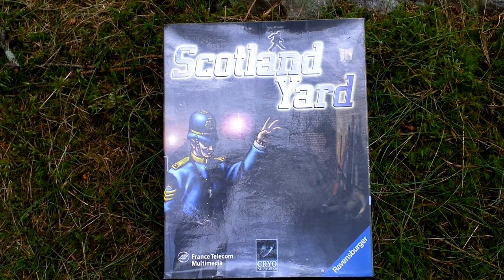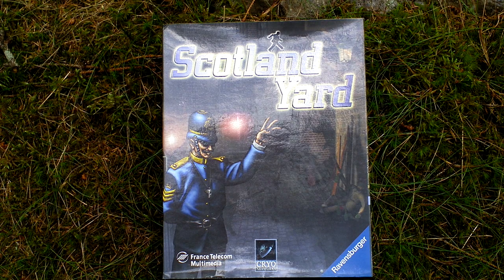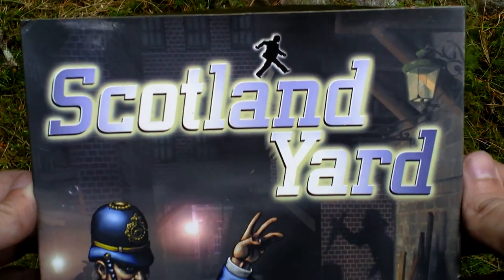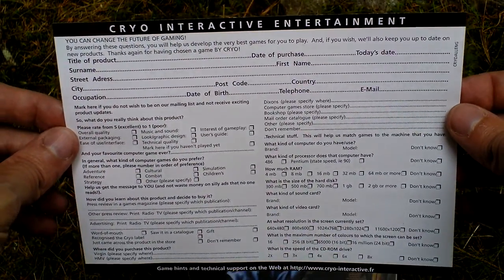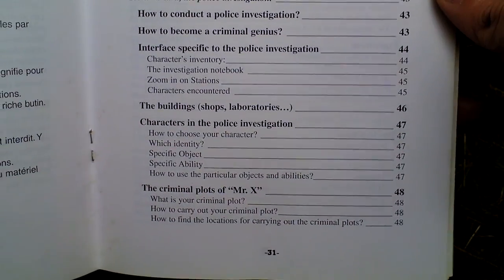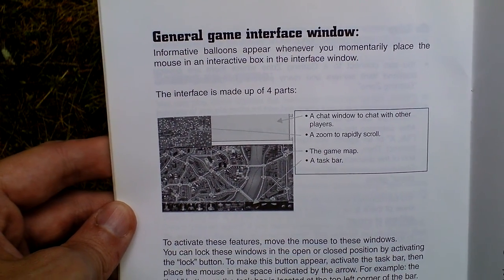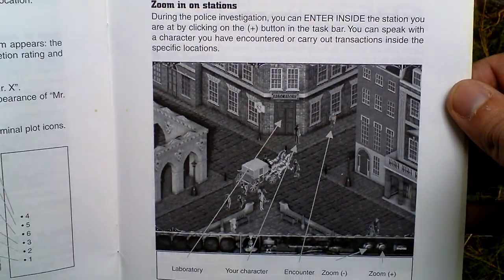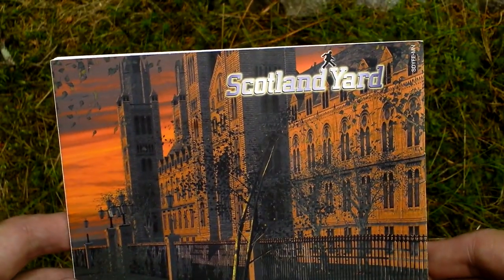Scotland Yard Unboxing (PC) ENGLISH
Scotland Yard

Developer: Ravensburger Interactive Media GmbH / Cryo Interactive Entertainment
Release Year: 1998
Genre: RPG / Strategy / Puzzle
Platform: PC
Edition: EU

mobygames.com: Scotland Yard is a faithful computer version of the popular board game of the same name, developed by Cryo in collaboration with Ravensburger (publisher of the board game): Mr. X, a fixture on England's "Most Wanted" list, is on the run in London. Will Scotland Yard find and capture him before time runs out? The main map shows 199 stations in the city that can be reached by taxi, bus or underground. Each type of transportation costs a ticket. One player takes the part of Mr. X and slinks around the city, leaving clues for the others, who are the Scotland Yard detective team. If Mr. X manages to escape capture, he/she wins. All the detectives see is which travel ticket Mr. X used during that turn. The detectives must plan movement routes to surround Mr. X and try to cut off his lines of escape. To make things difficult for the detectives, they only have a limited number of tickets, and when they run out of a ticket type, they cannot use that mode of transport anymore. As a ‘bonus’, you can choose to play the "computer enhanced" version, which purports to add RPG elements such as money, weapons, fighting, health and conversation. The players can visit the stations and interact with people or locations. Detectives have to catch criminals in order to earn money so they can buy information about Mr. X. Mr. X has to find specific items in order to win. He can rob people or houses to earn money. Weapons, tickets and other helpful things can be bought at different locations. A lot of people offer information for a price. Only a gang boss of a district can sell Mr. X pricey information about the quest item. But to find the gang boss you need to buy information about his whereabouts first. Overall, Scotland Yard is a game that emphasises logical deductions and strategic planning over luck. You can play either as Mr. X or detective, solo against the computer or with friends.